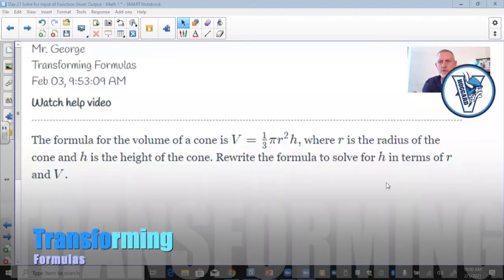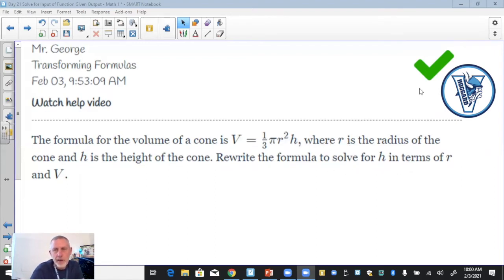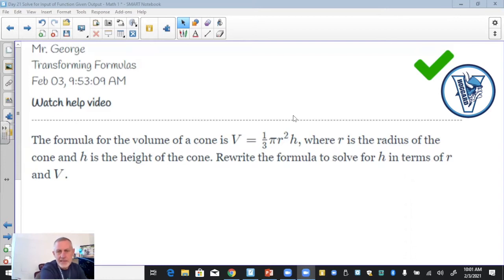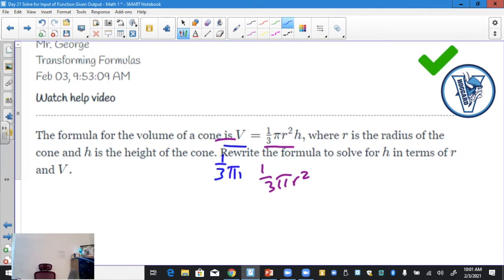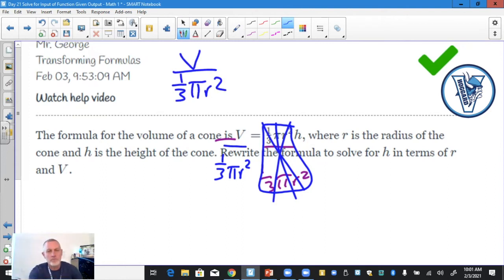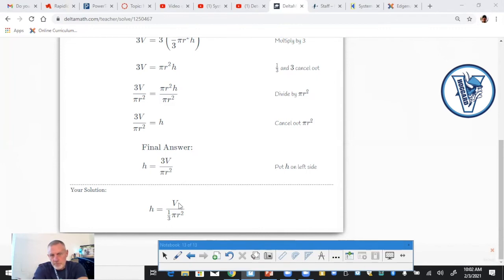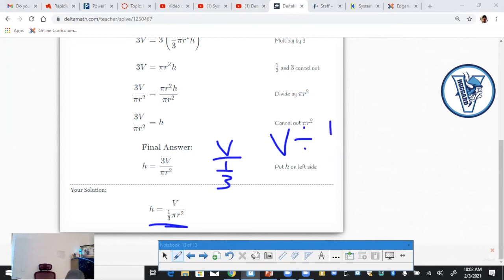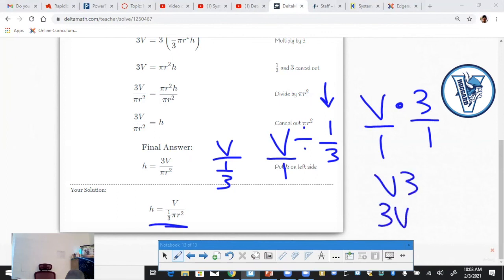Transforming Formulas - Literal Equations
Isolating the height of (h) in the formula for Volume of a cone can be tricky or simple.  Here, I try to show how simple it can be.